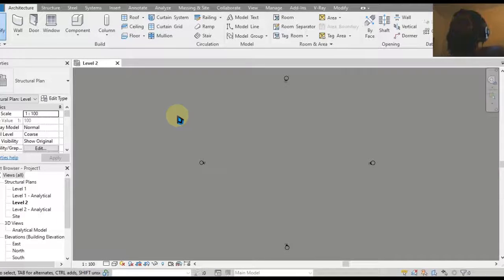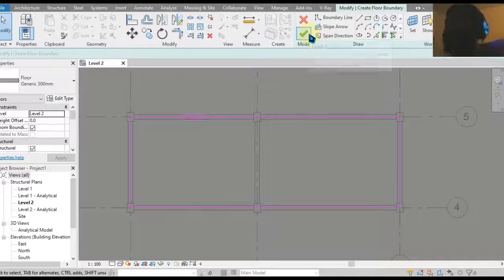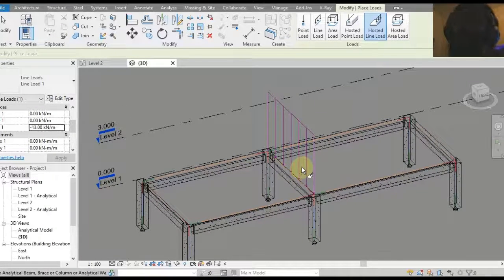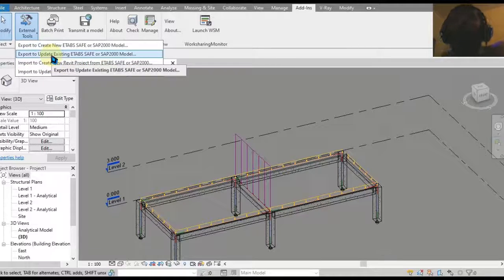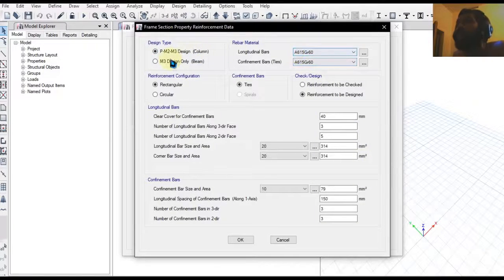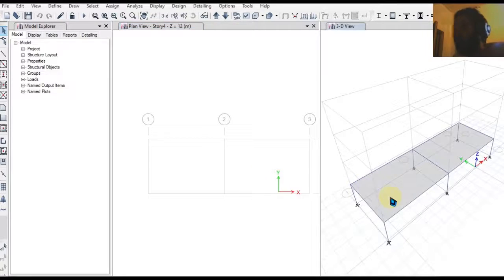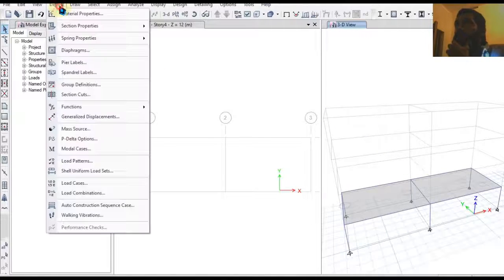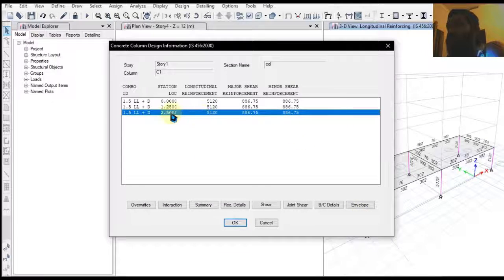Export From REVIT STRUCTURE to ETABS...